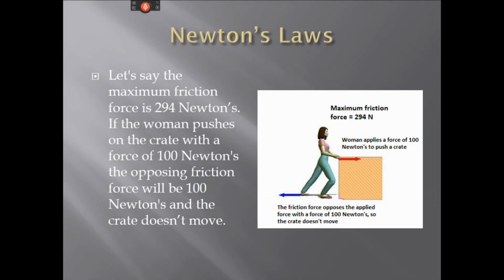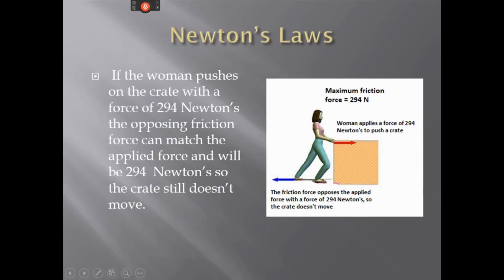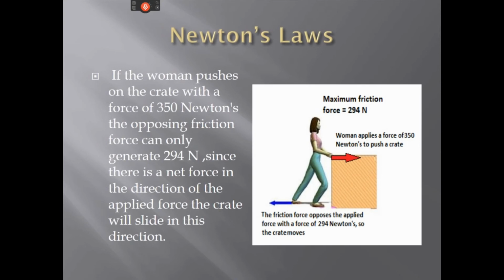Introduction to Stress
First of four videos to help students understand basic mechanical stress.